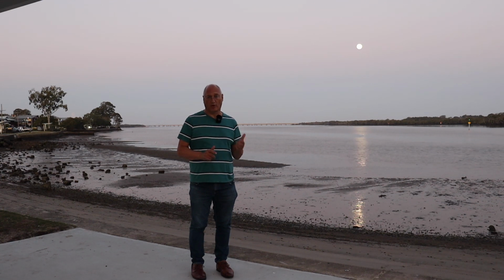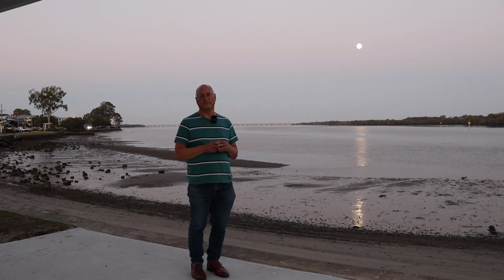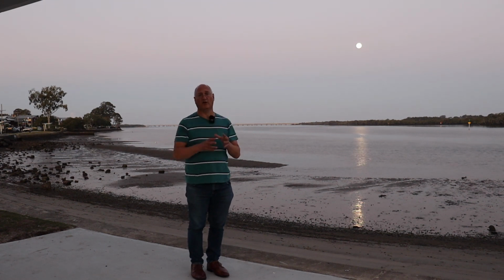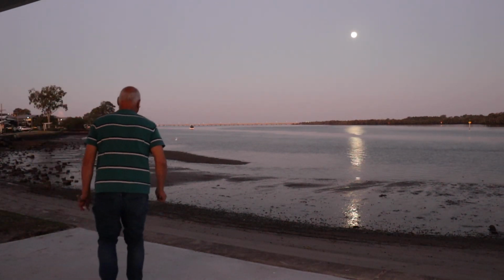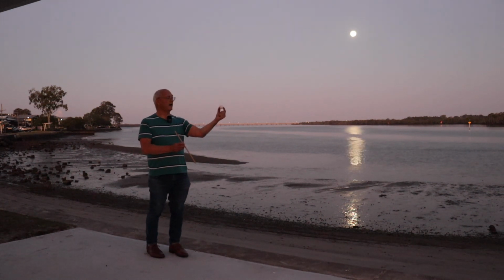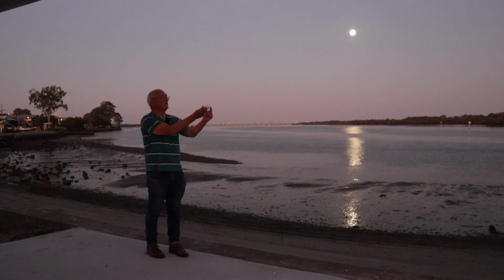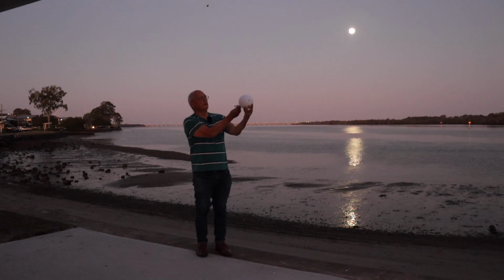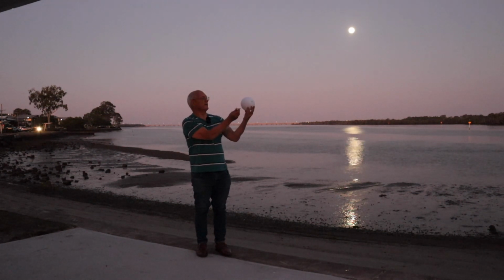Supermoons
A supermoon occurs when a full Moon is at perigee, the closest point of approach to the Earth.